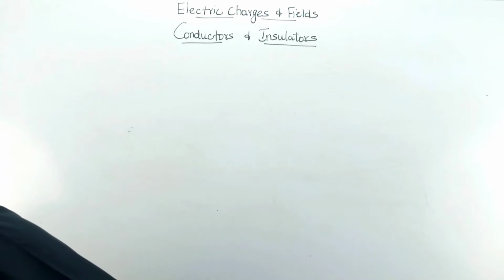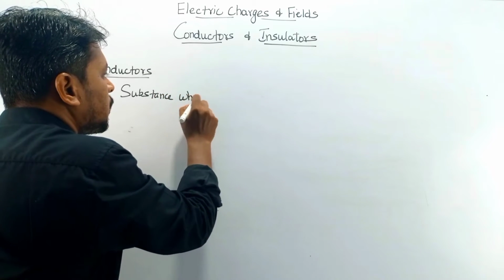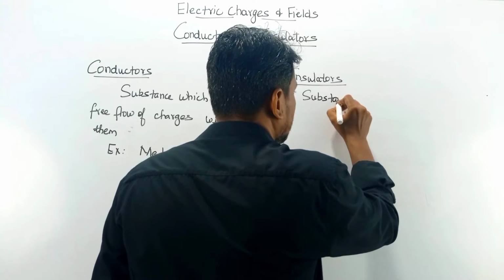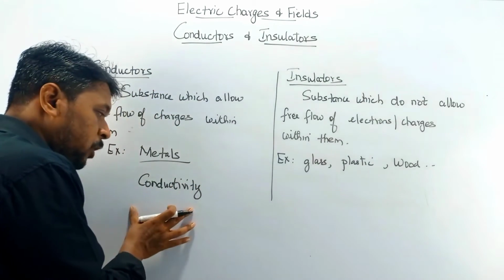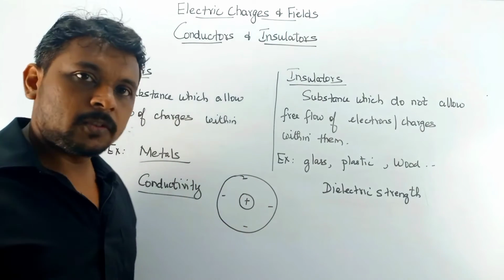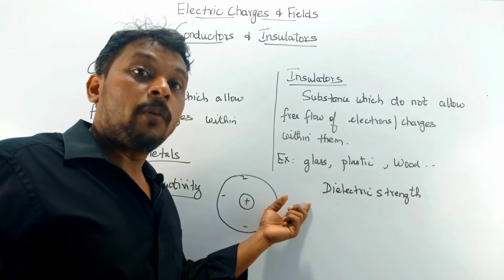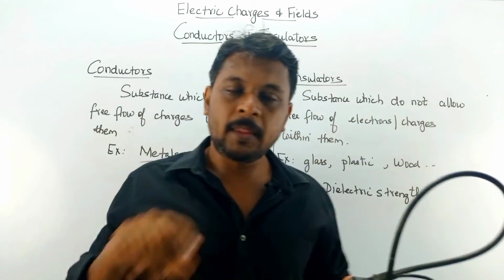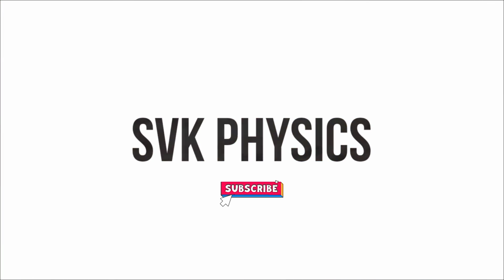Electric Charges and Fields/Conductors and Insulators/NEET/JEE/NCERT/English